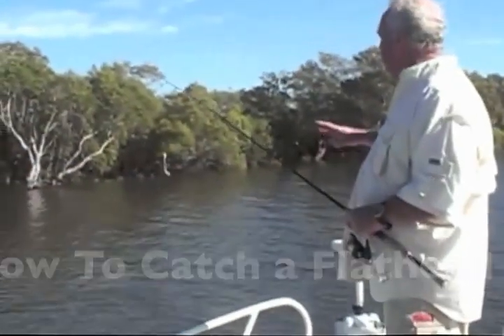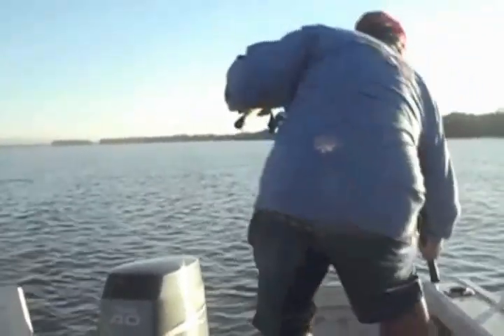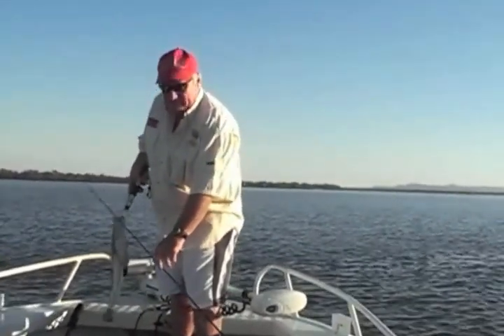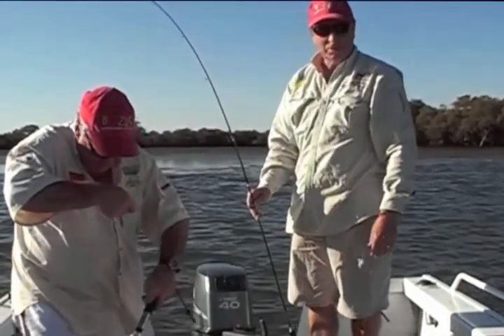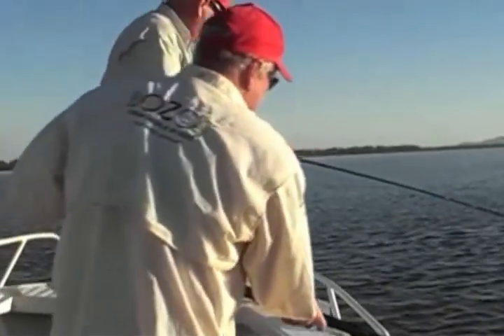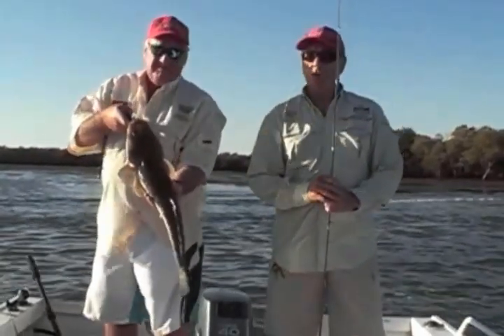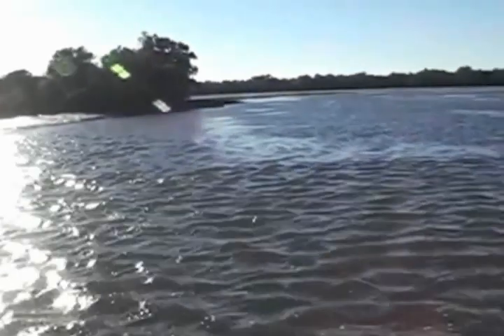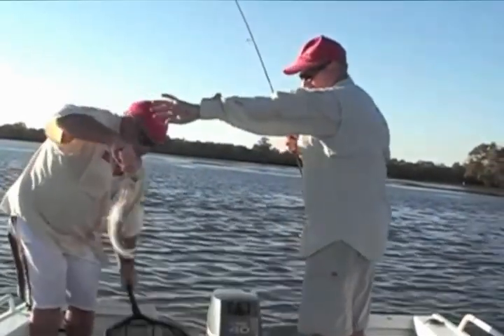How to catch flathead using soft plastics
Learn the techniques for catching one of the world's laziest fish species with Phil. These are the techniques we used to bag 9 flathead in an hour. Full Version.